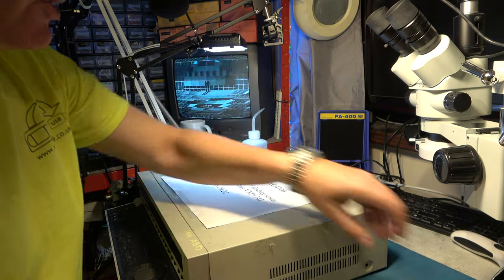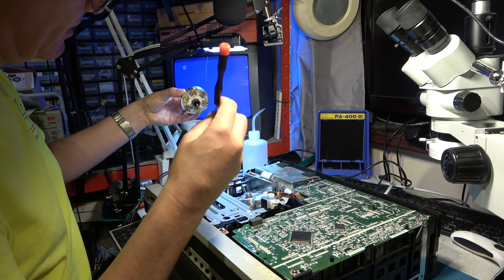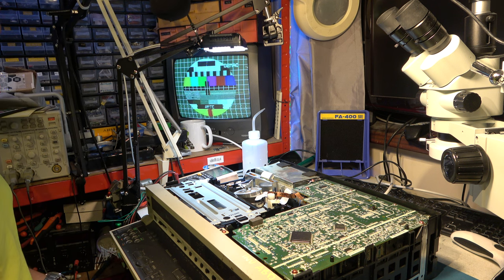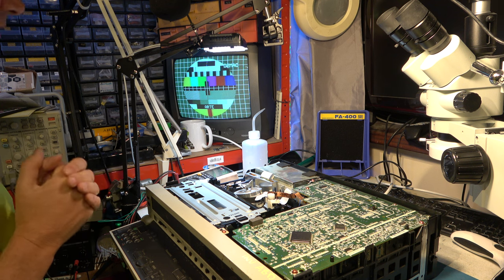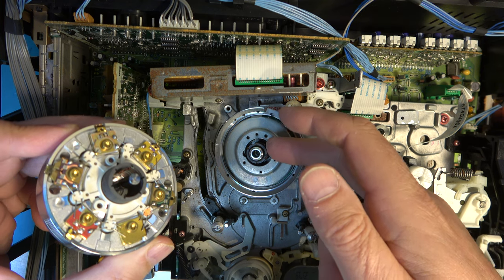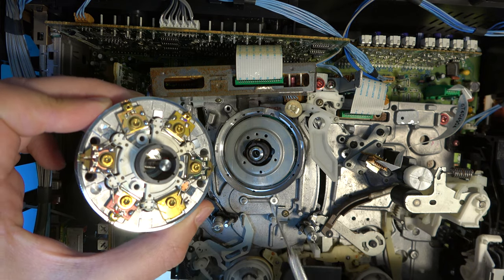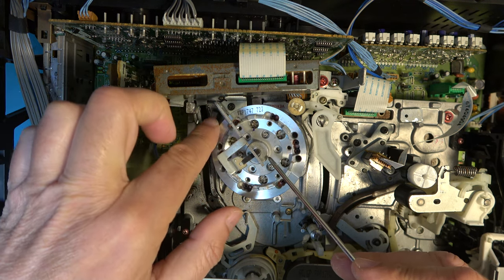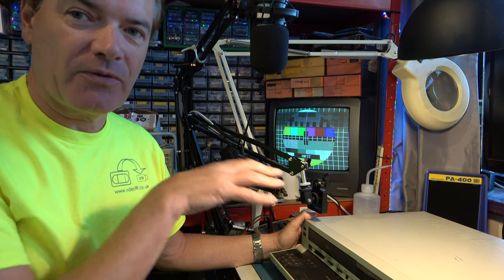Replace video heads on Panasonic AG4700 SVHS. NV-HS1000, NVHS950 similar. Part 2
Let's test a used video head drum from a NVHS900 to try to repair a more expensive Panasonic AG4700 SVHS machine.  These machines use the Panasonic K-mechanism, the heads are part number VXP1747 (or later VEH0651).

00:00 Introduction
00:56 Some surface corrosion
01:57 Swap heads
02:58 First test
03:46 Lateral picture wobble
06:12 Close up of installation
09:22 Demo and test
09:43 Conclusion